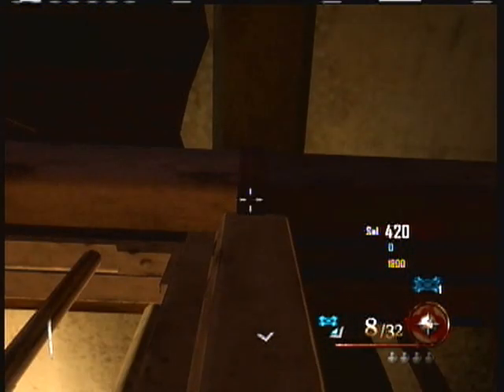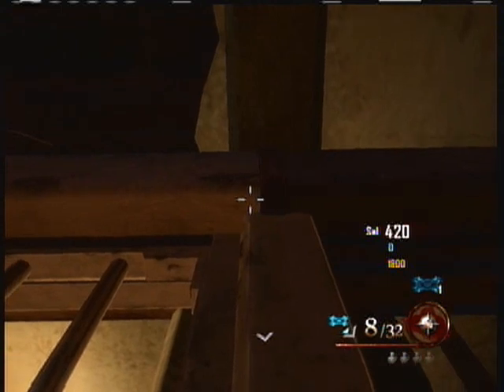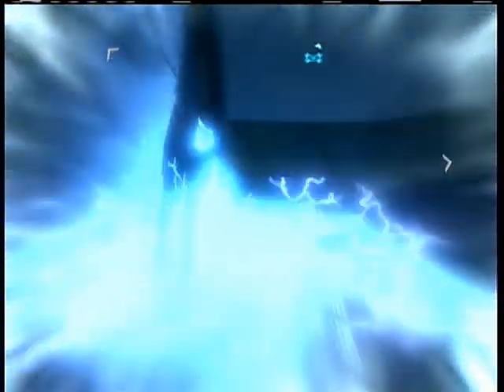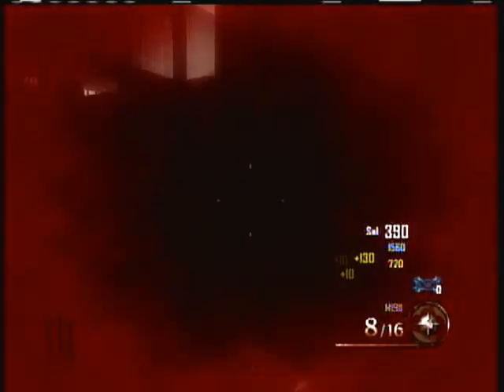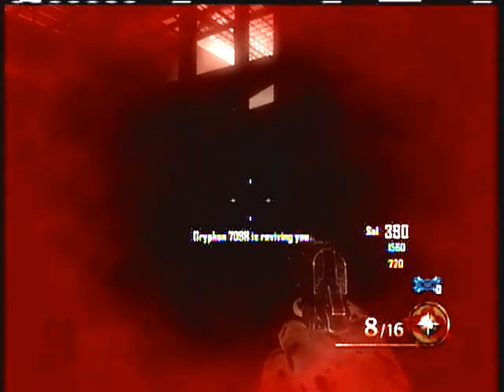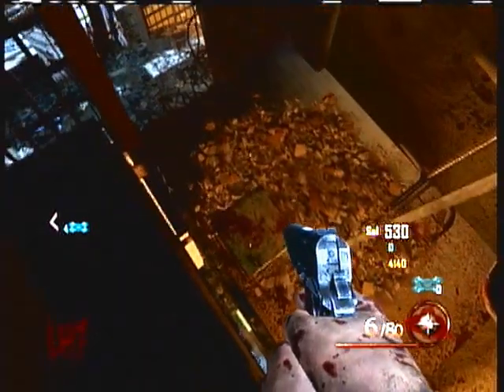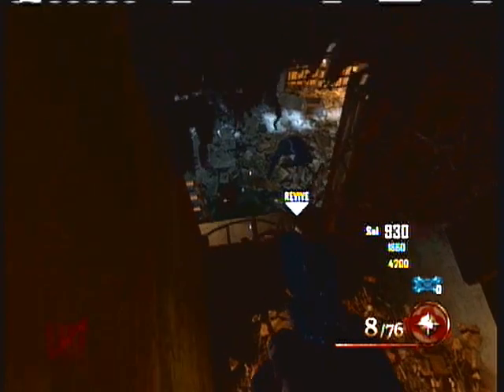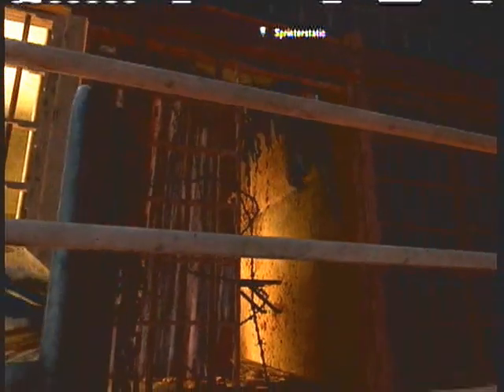Mob Of The Dead New Wallbreach Glitch Inside Zombie Spawn Near Gondola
Founders: Highjumpingpro, Tricky x monstr and Gryphon 7098

Hey guys here's a new glitch to get inside the zombie spawn near the gondola. you cant fully get in there but it is pretty close. In this glitch you can create a pile up only in the zombie spawn.